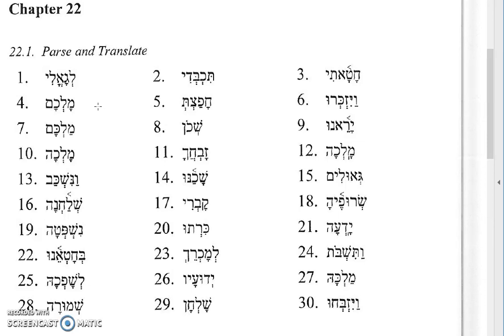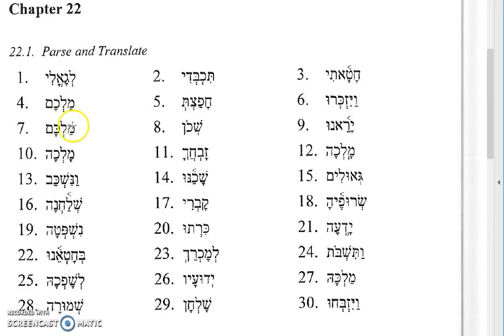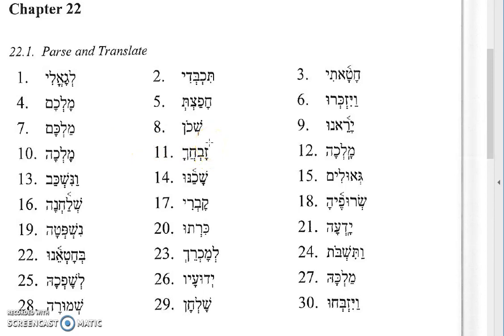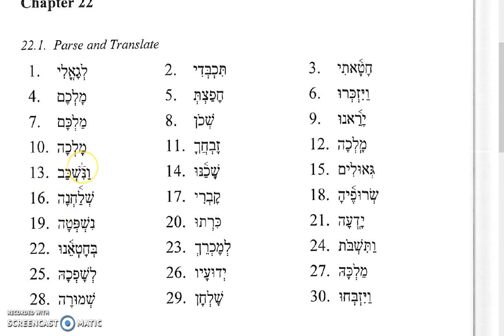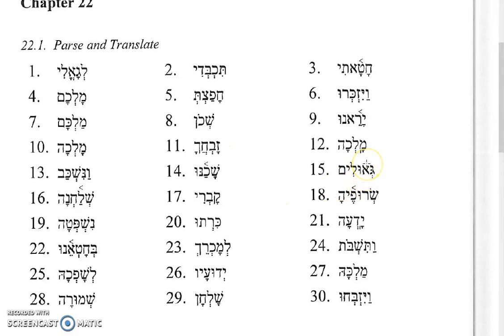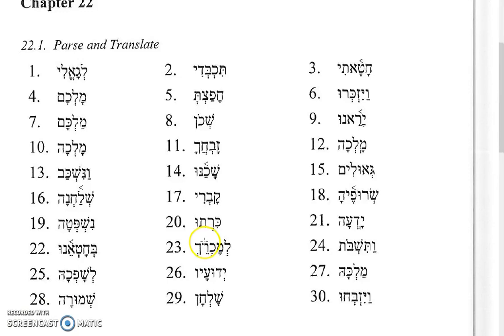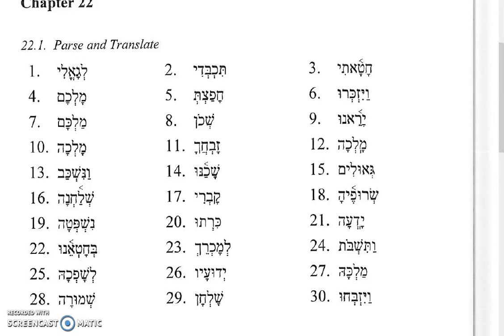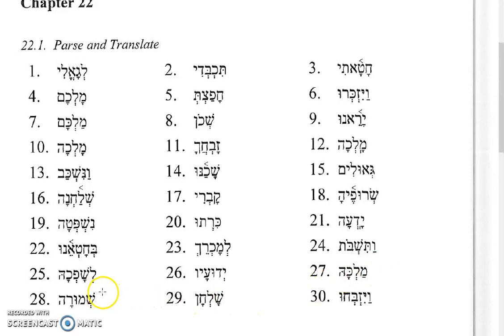Lesson 22c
Chapter 22 of INTRODUCING BIBLICAL HEBREW by Allen Ross as explained by Dr. Joe Sprinkle. Hebrew vowels. Part 3 of 4.